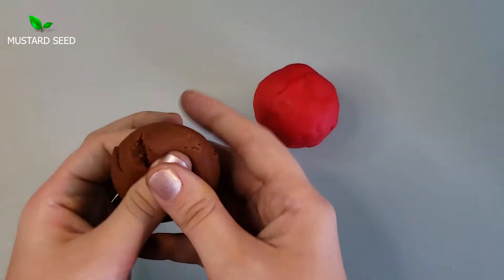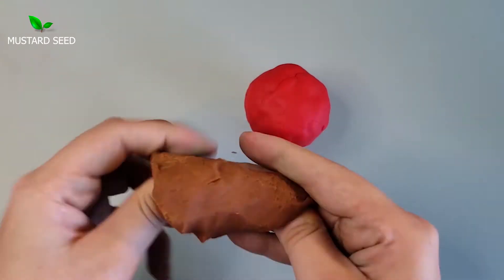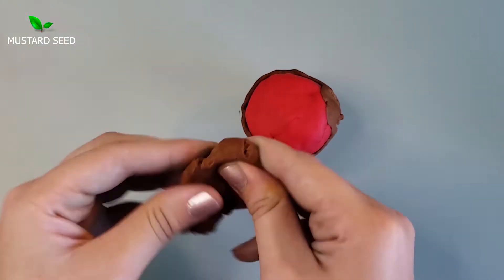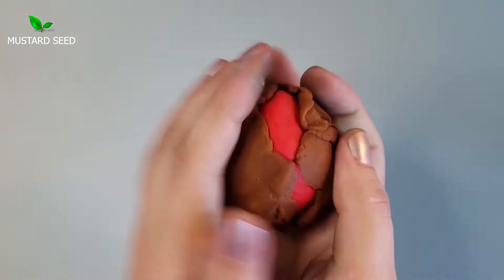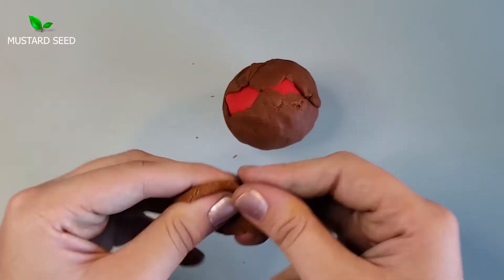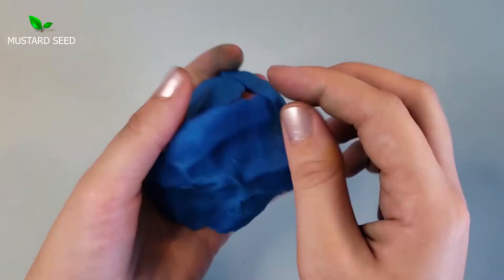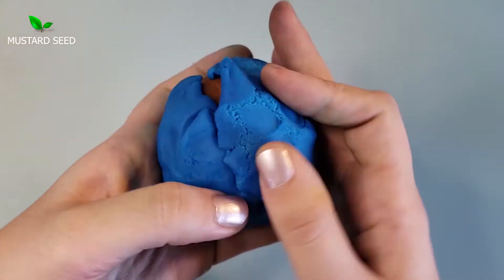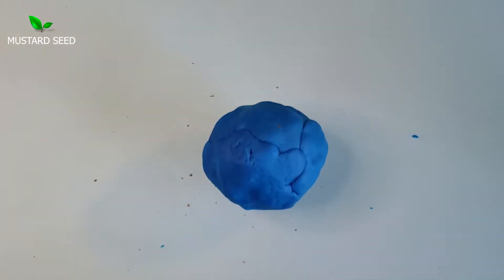Layers of the Earth - Inside the Earth 3D Model - Easy Play dough DIY !!!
Super fast and super easy interesting and unusual projects! Give your kids unique experience to understand everything more and better!

- our instagram where you can find more tips, ask a question and participate in giveaway!

I would love to hear back from you!